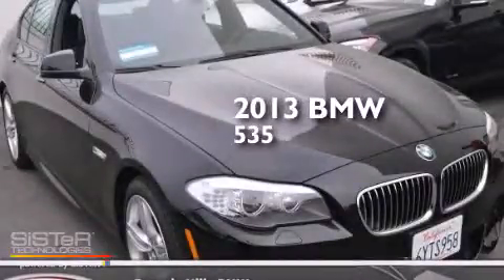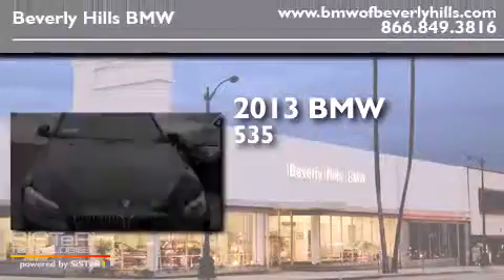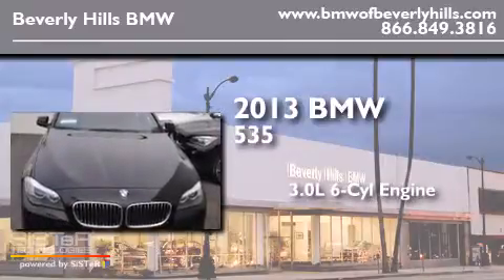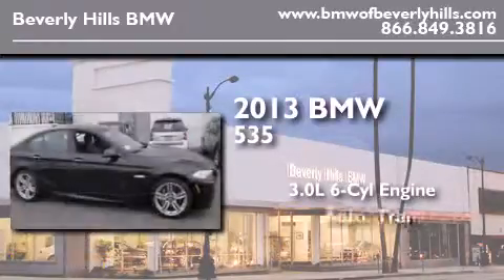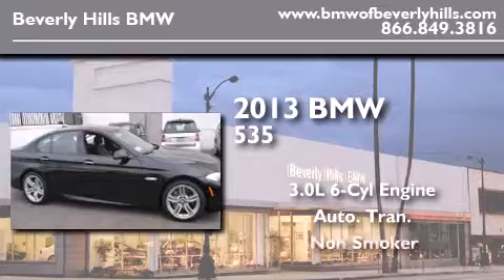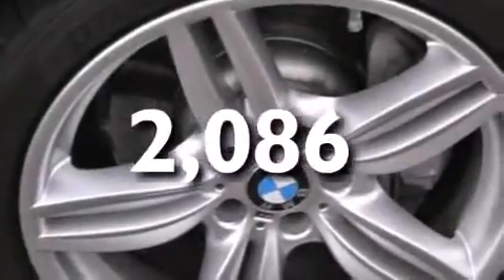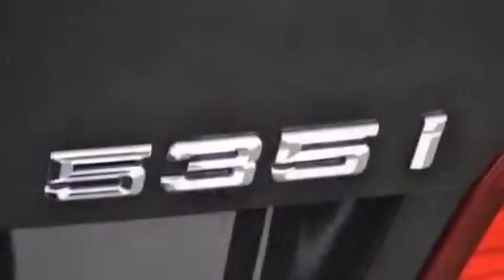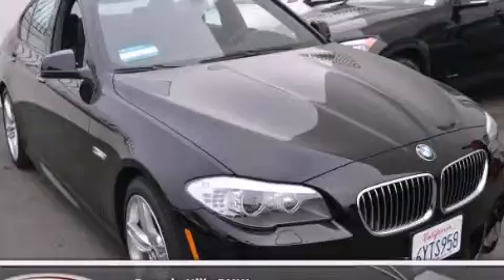2013 BMW 535i Beverly Hills CA 90036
Year : 2013
 Make : BMW
 Model : 535i
 Engine : 3.0L I-6 cyl
 Trans . : Automatic
 Exterior : Black
 Miles : 2,086
 Interior : Black